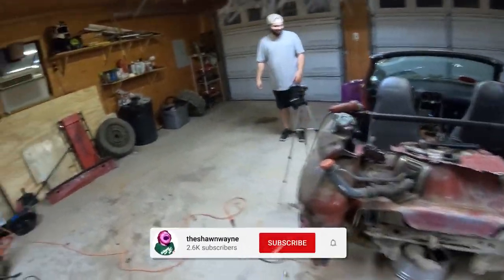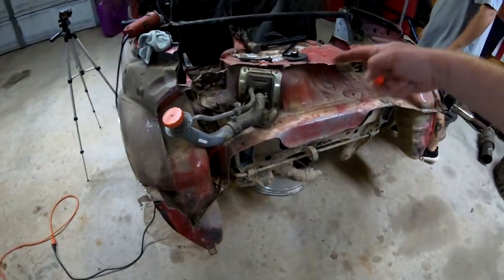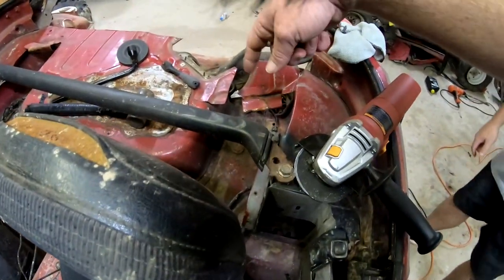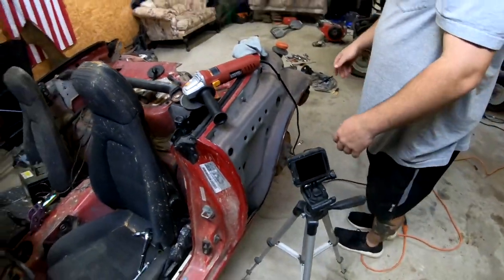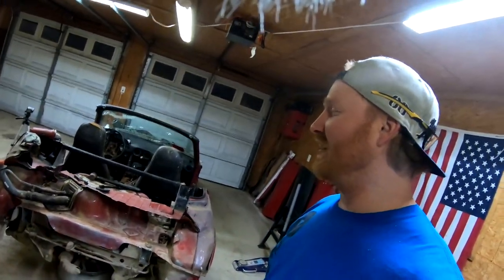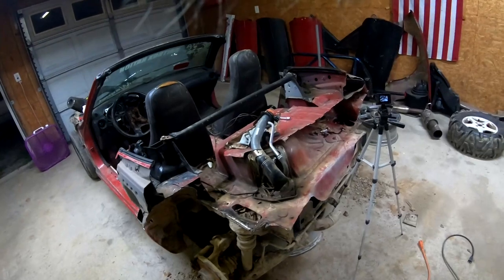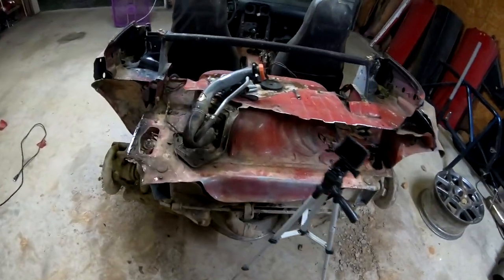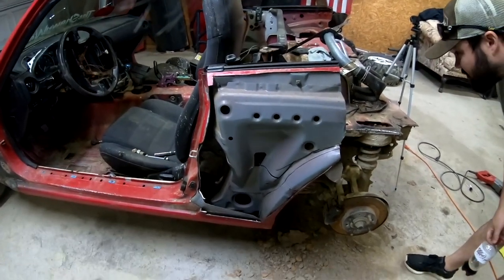Broke a blade while cutting a Miata quarter panel off | MiataKart build | Part #4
this is it episode 3 sorry for the wait. hopefully it'll be one more episode and we'll have this thing fully cut and ready to rip.

-Music!
   YouTube Music In Creator Studio!